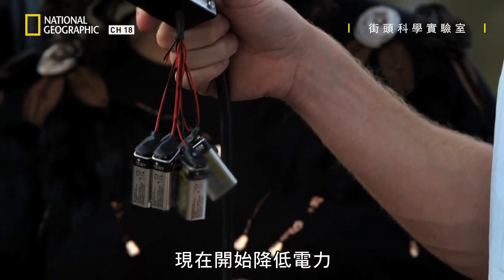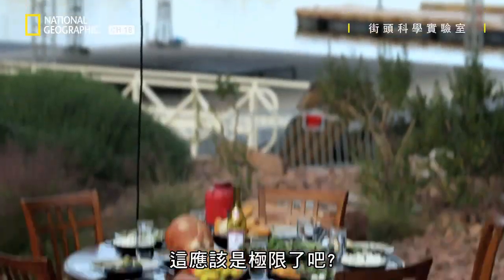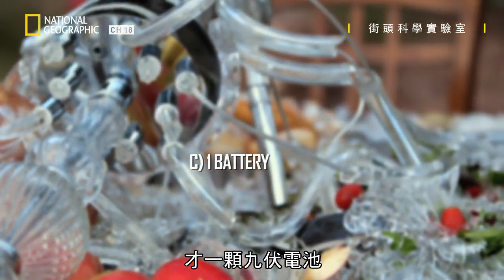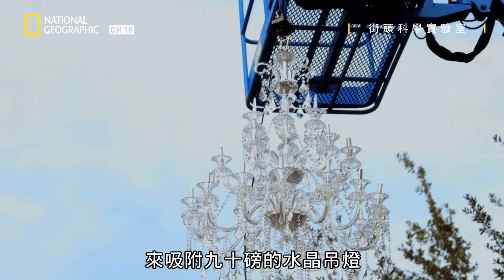嚇壞寶寶了!!!這座水晶吊燈只用幾顆電池並連電磁鐵，它...它會掉下來嗎!? 【街頭科學實驗室】短片精華篇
本集節目中，提姆蕭帶大家到沙漠的測試軌道，測試輪胎剎車的極限——得到爆炸性的結果。之後是空中飛人帶來的反重力實驗，鎖鏈連接到鐵球和90磅重的枝形吊燈——得到粉碎性的結果。

★每周短片即時更新 ★頻道最新訊息一手掌握

★『你從未看過的大製作+大場面，小編拍胸脯推薦』
★『世紀天才，今年四月強勢回歸，一季比一季更…(小編臉紅中) 』

★熱門影片貼心推薦
▎喜歡紀實影片的你

★歡迎下載訂閱FOX+
▎點選以下連結馬上開始觀賞！
▎或是透過中華電信立即訂閱FOX+！